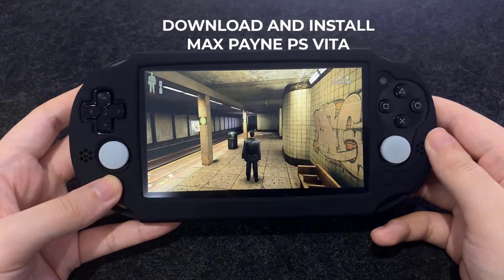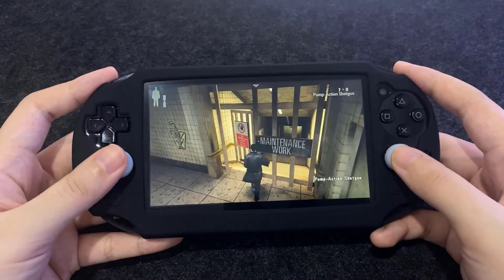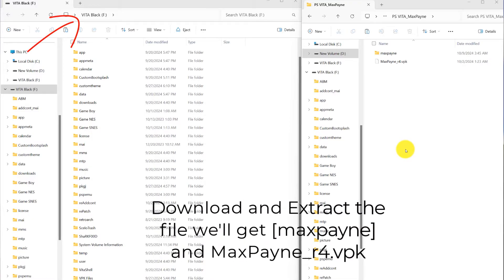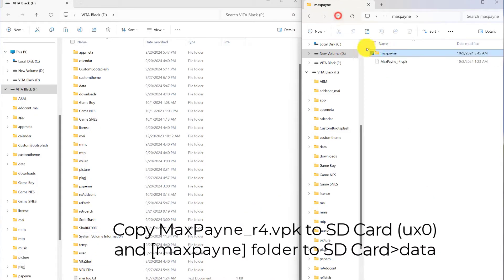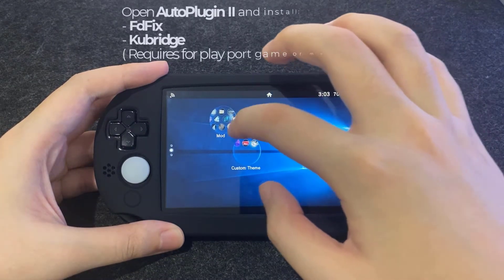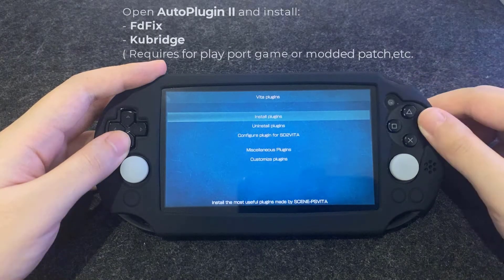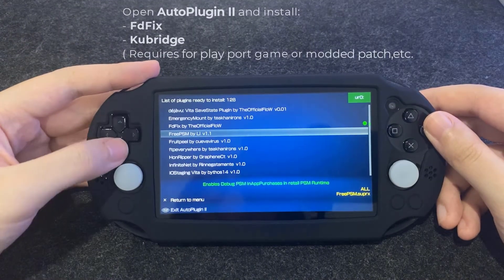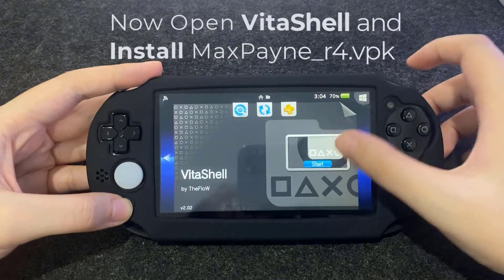PS Vita | Download Max Payne updated 2024 | Google Drive Link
In this video, I’ll show you how to download and install Max Payne for PS Vita which is updated as newest version. Multiple languages support.

0:00 Introduction
0:30 Start tutorial
1:18 Check PSM Runtime Package version
3:02 Install needed Plugins
3:48 Install game
5:30 Game test

ly/maxpayne-vita ( plz remove the space )